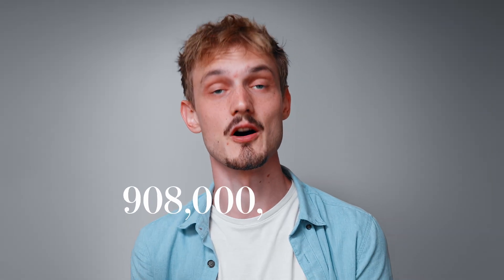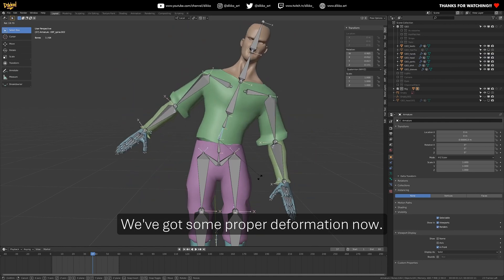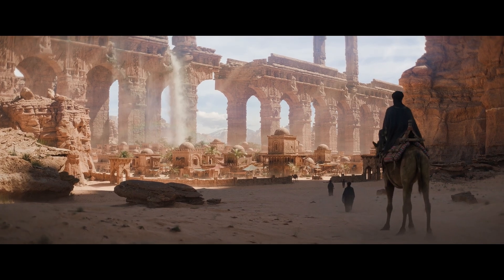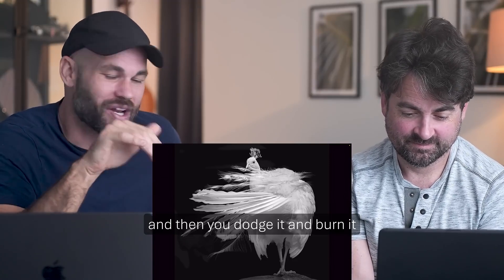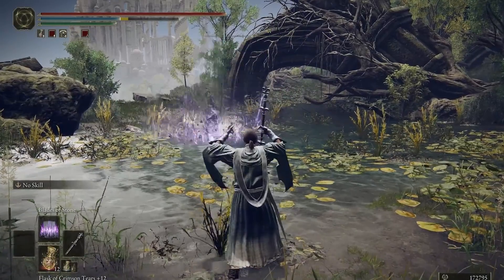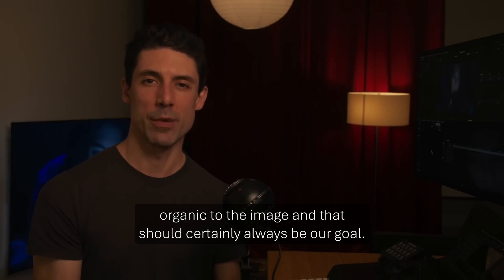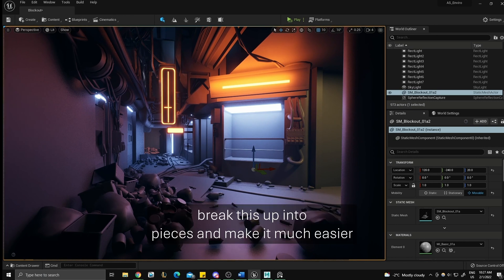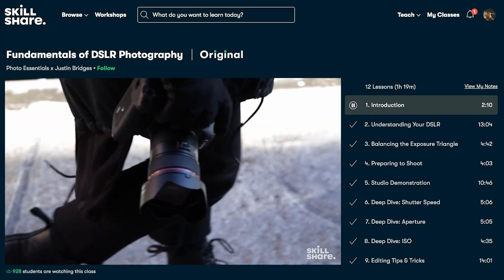10 Blender masterclasses to watch right now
Chapters
00:00 - Intro
00:08 - A New Way to Think About Beauty in Art
01:36 - Rigging Characters in Blender
02:44 - Cartoon Character Shading with Geometry Nodes
04:33 - Professional Desert Environment
04:55 - Minimalism, Maximized | Forward Festival
06:49 - Brutal Wildlife Photography Critique
09:26 - Remaking Elden Ring Sounds with Household Objects
11:23 - The Teal and Orange Look
13:04 - Understanding Comics
14:21 - Environment Production
15:53 - Pixar Course
16:25 - Simple Productivity